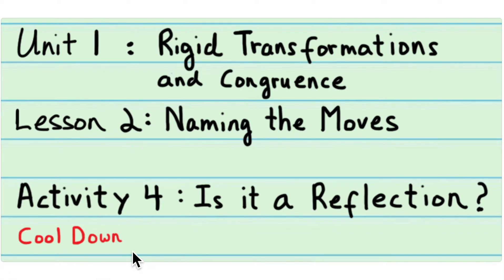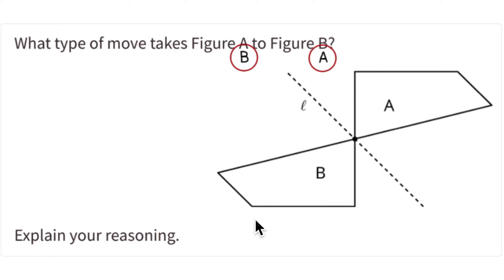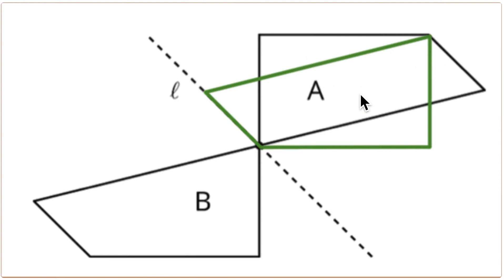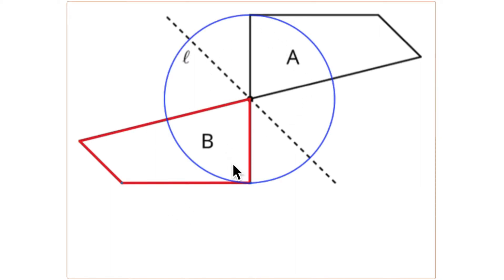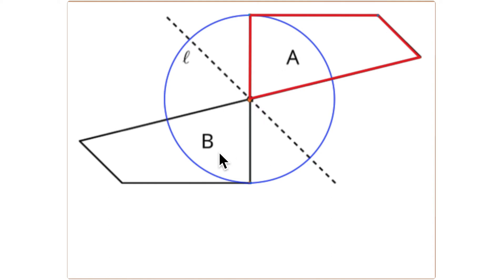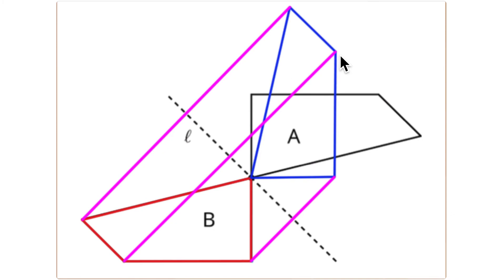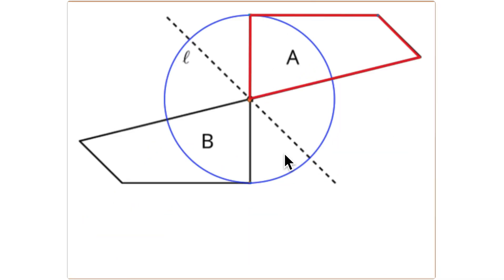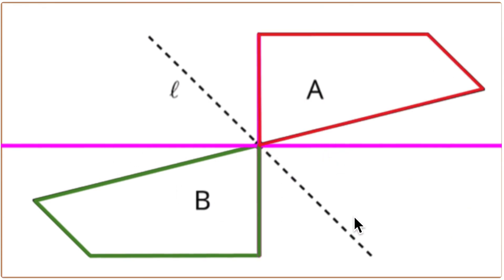8th Grade Illustrative Mathematics: Gr. 8; U1; Lesson 2-4: Is It a Reflection? (cool down)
Illustrative Mathematics
Unit 1: Rigid Transformations and Congruence
Lesson 2: Naming the Moves
Activity 4: Is It a Reflection? (cool down)